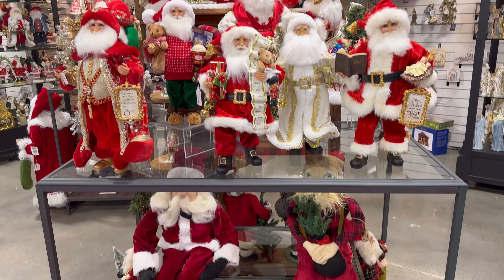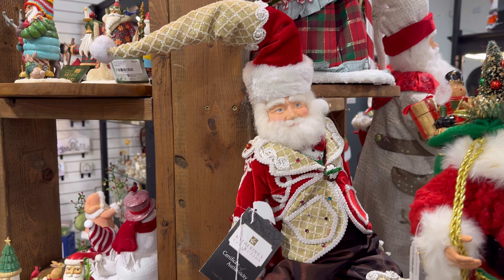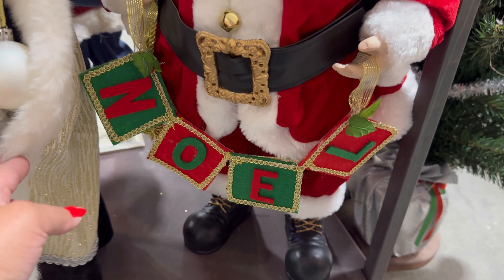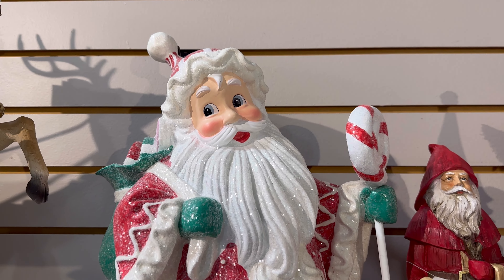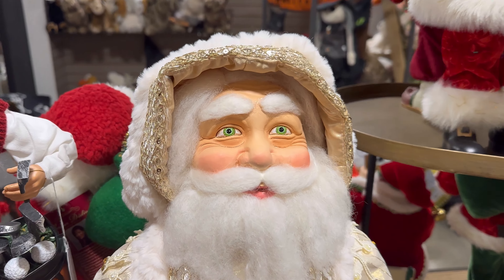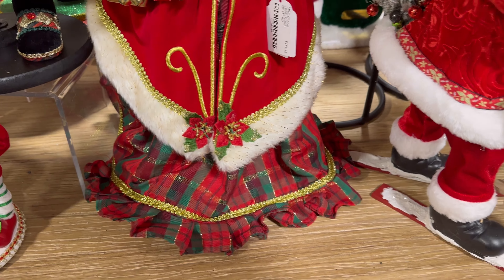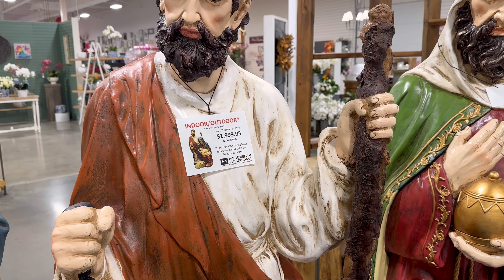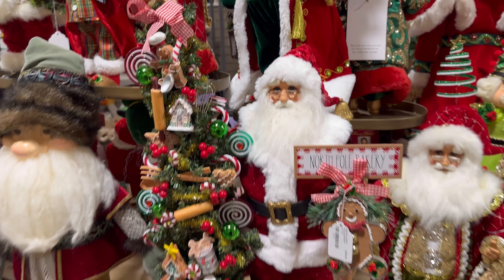New Christmas Decor Shop With Me 2024 | Christmas Decor at Modern Display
Hi Besties! In today's video, we are going to take a look at the New Christmas Decor at one of my favorite stores Modern Display. They have some of their Christmas decorations out, and they have so many beautiful Santas. In this video, I will show you the high-end collections they have from Raz Imports,  Katherine Collections, and Karen Didion.